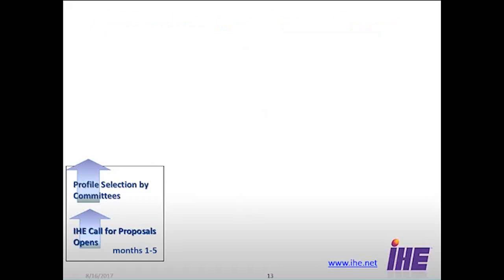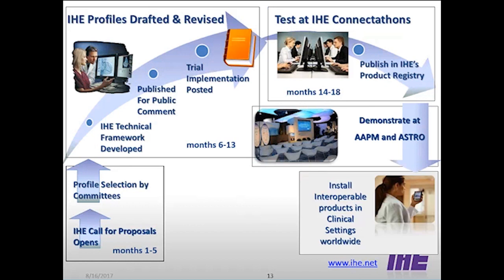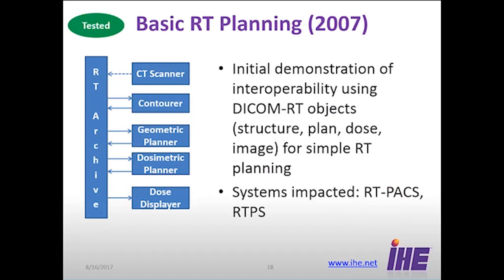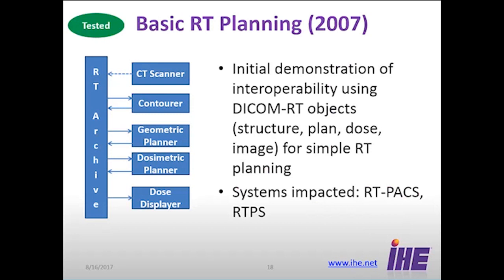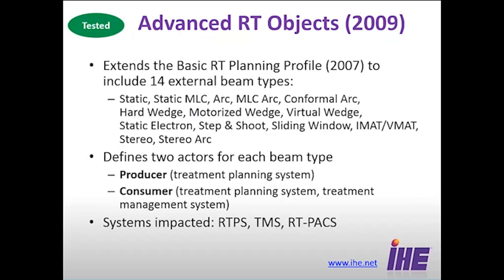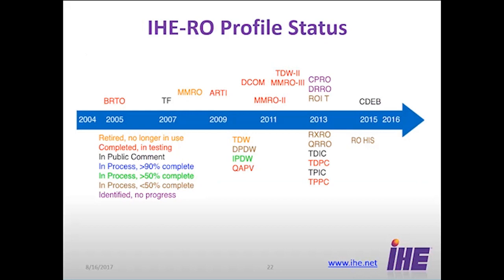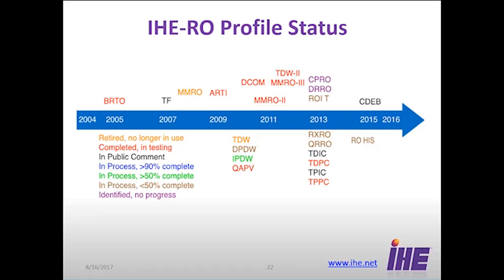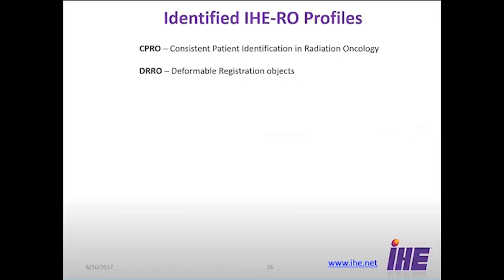Inside IHE 2017: Radiation Oncology (2 of 3) - Profiles and Technical Framework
Presenters:
Mark Pepelea, Ph.D., Philips Healthcare

Description:
Become familiar with the structure of the committees in IHE-RO, with the purpose of IHE-RO and with the profiles currently being developed.